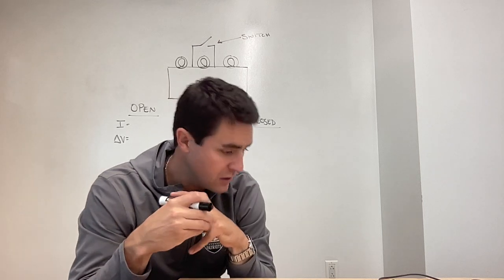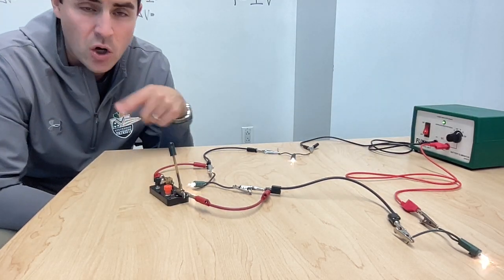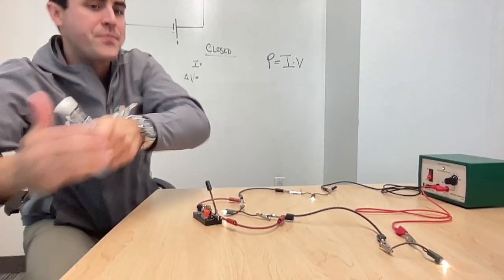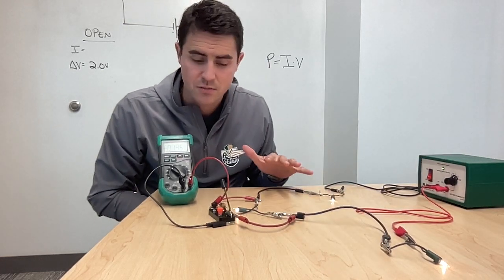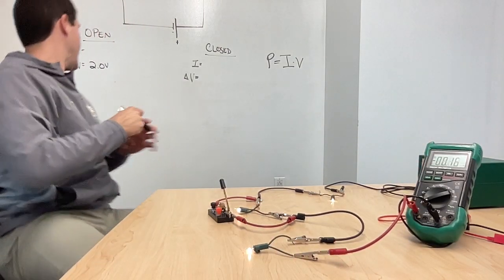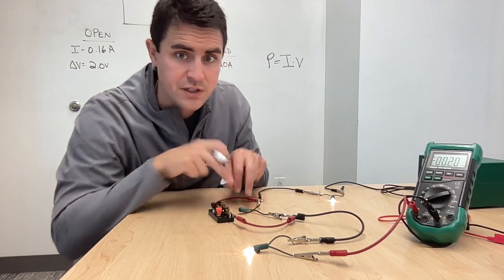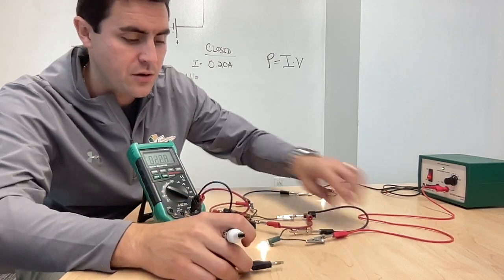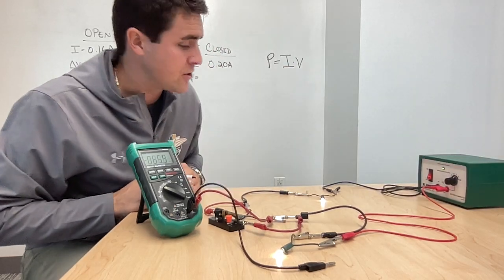Switch Labs -- Series Circuits